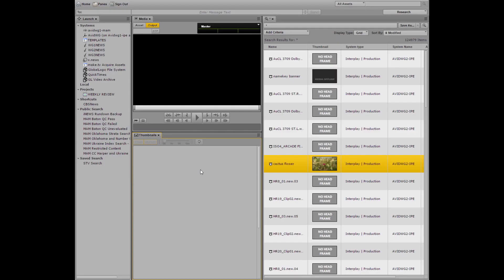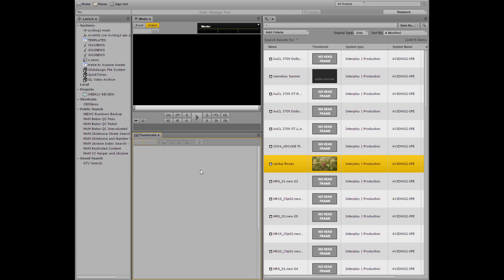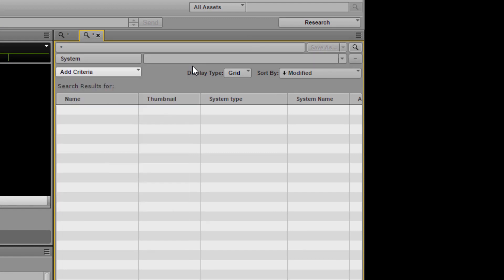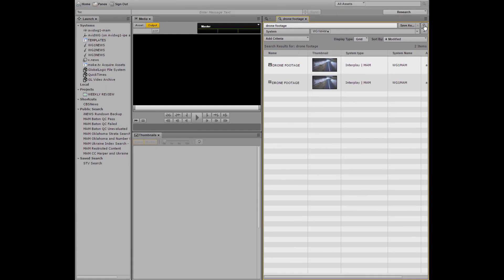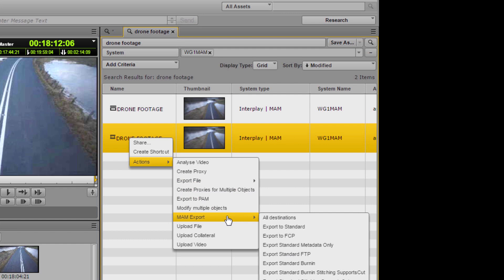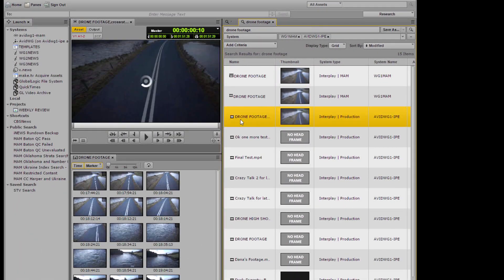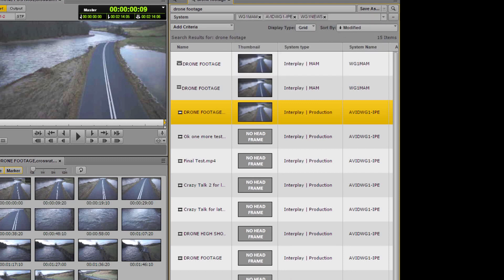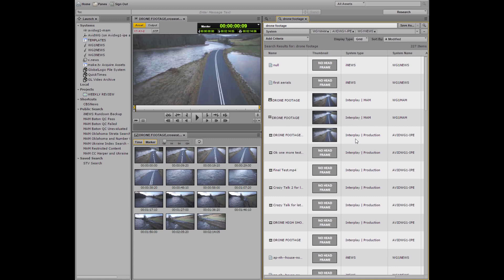How to Easily Find the Media You Need Using Avid MediaCentral | UX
In the sixth video of our Next-Gen Newsrooms series, we'll show you how easy it is to search across multiple systems, using Avid Media | Index, part of MediaCentral | UX.

As a media management module, Avid Media | Index accelerates and extends file search across multiple systems—regardless of where the media is stored.